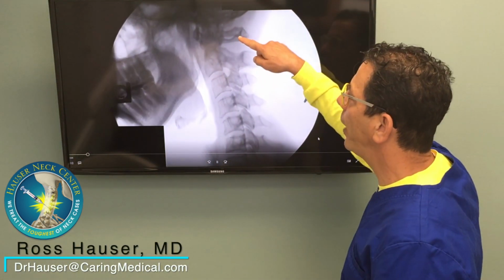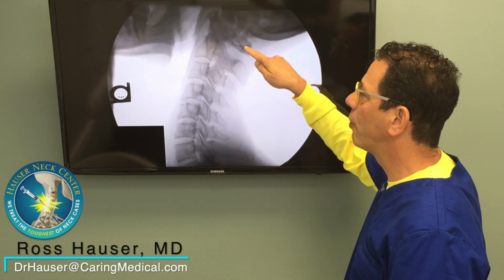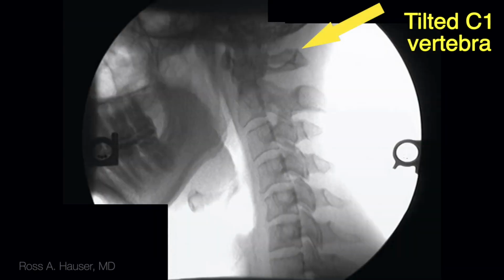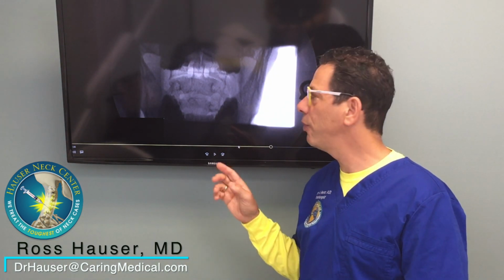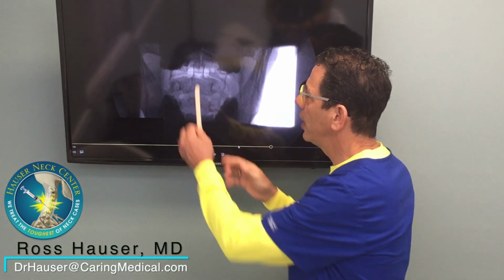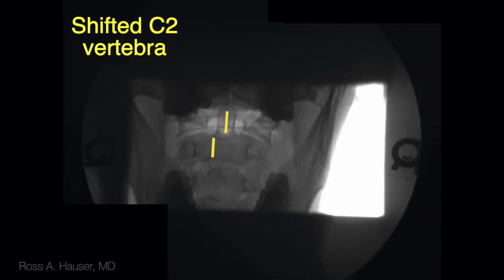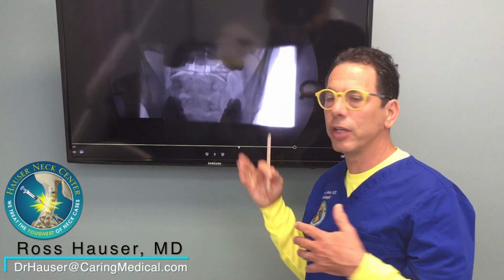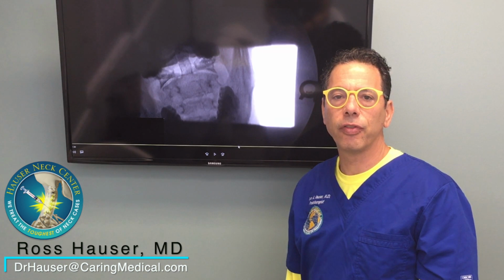Migraine headaches from unstable c-spine: DMX review with Ross Hauser, MD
Ross Hauser, MD discusses DMX findings on a case of chronic migraine headaches. In our office, we find that the cause of most structural-related migraines can be easily found on Digital Motion X-ray. We have developed a specific protocol for patients with migraines and suspected cervical instability to obtain a proper diagnosis and individualized treatment program. In our office, we utilize H3 Prolotherapy, the comprehensive regenerative injection treatment that stimulates repair and long-term stabilization of the ligaments that hold the cervical vertebrae in alignment. We would love to see how we can help you if you are suffering from migraines and other symptoms without definitive answers. Often, we are the last stop for patients who have been to dozens of other specialists. So, for us, your case is probably pretty typical even if your local providers and university hospitals are baffled with how to help you resolve the issue.